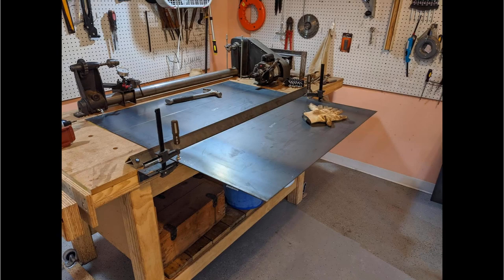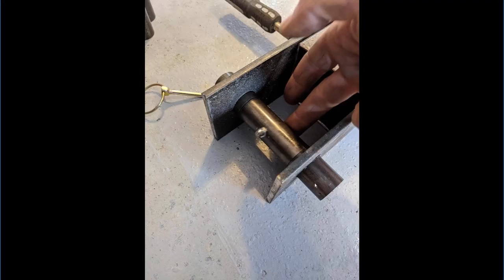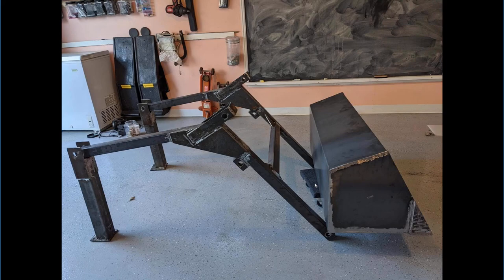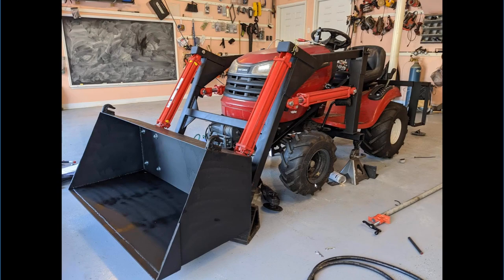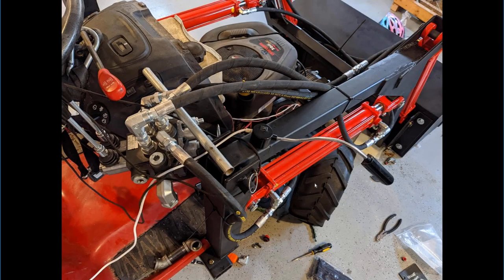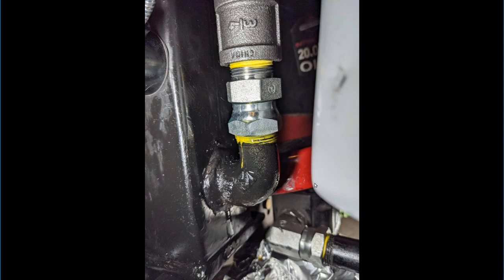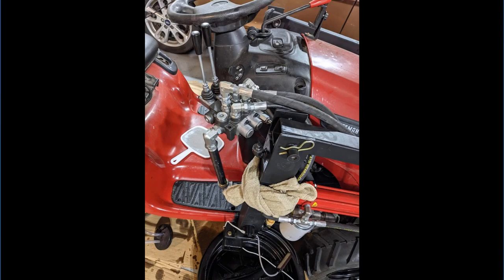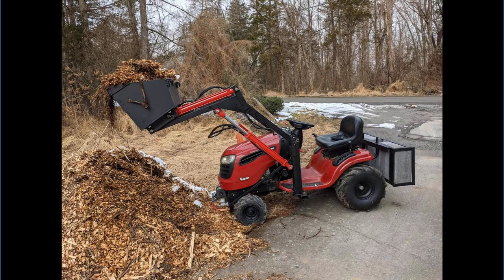DIY Front-end Loader for Garden Tractor Build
Walking through photos I took while building my front-end loader using PF Engineering plans. I walk through photos and video clips I took during the build to share how it was made and some of the issues I had.